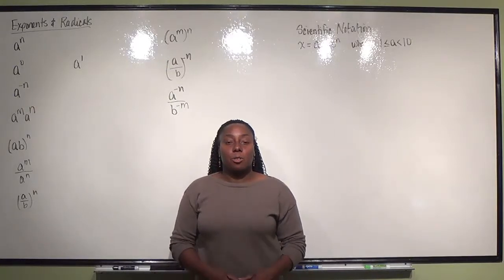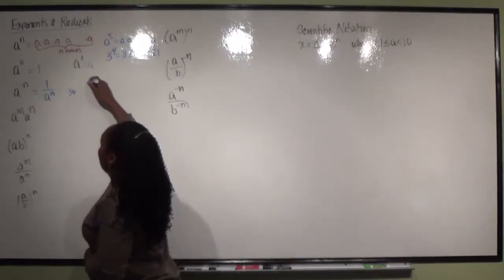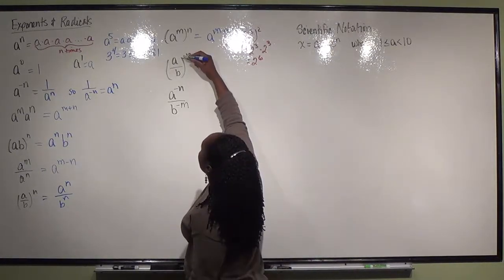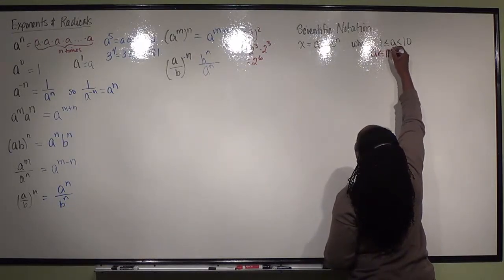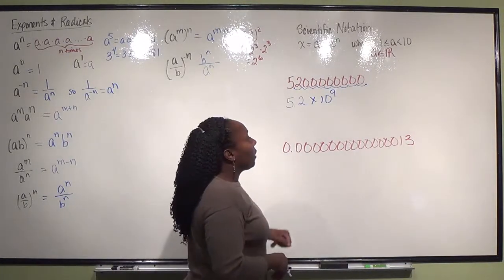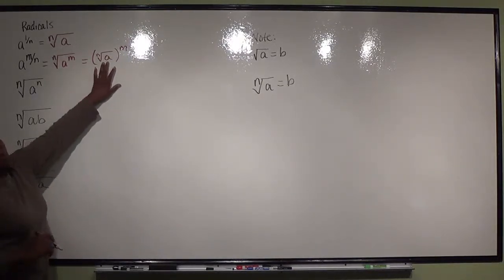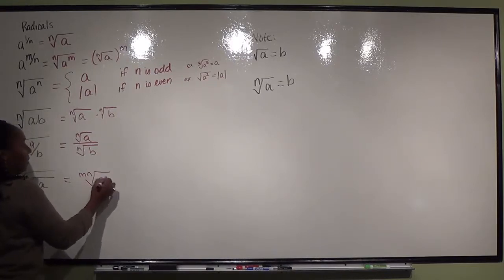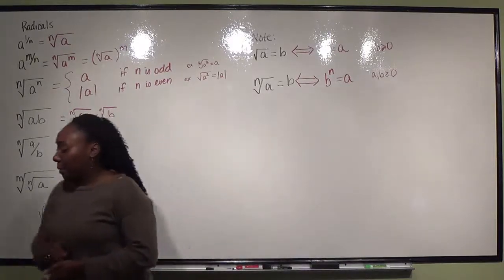Exponents and Radicals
mini-lecture on exponents and radicals